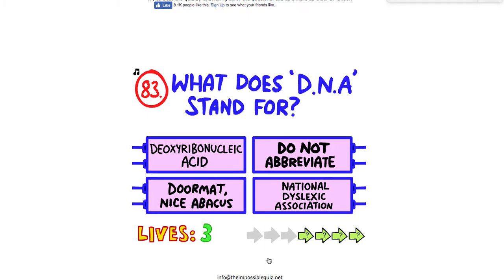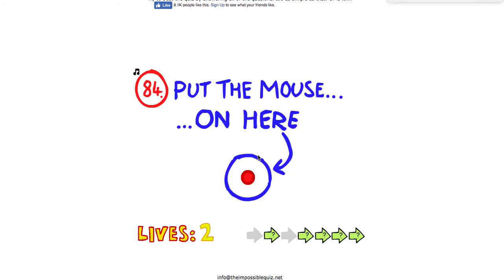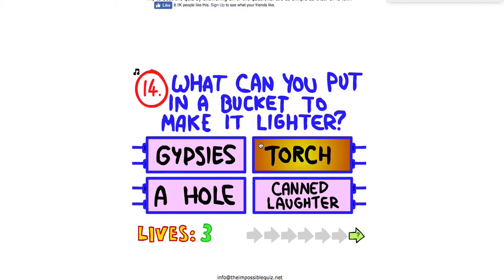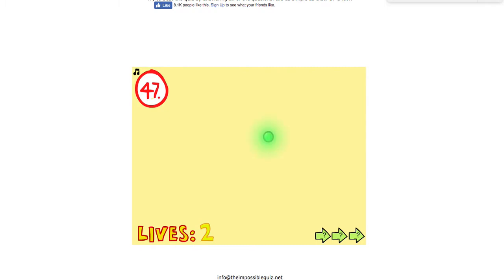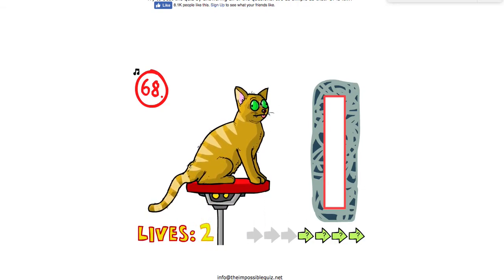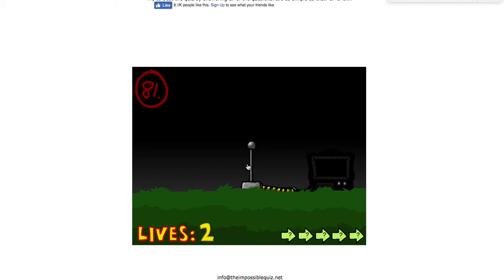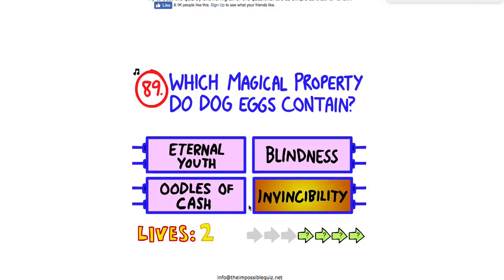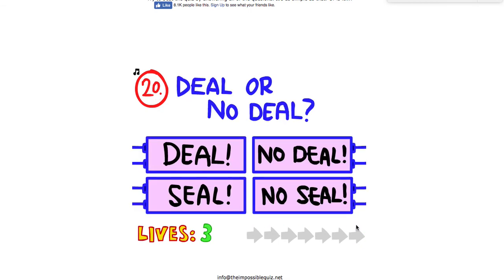Duck Duck Plays The Impossible Quiz Part #4: I NEED HELP!!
HELP ME PLEASE I NEED HELP SOO BAD!!!